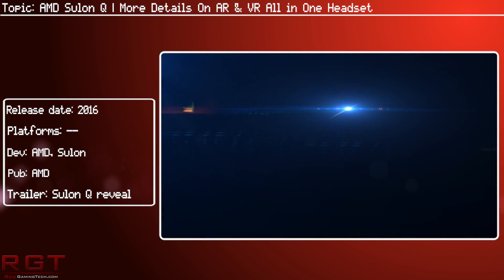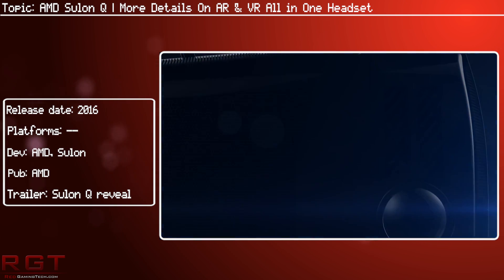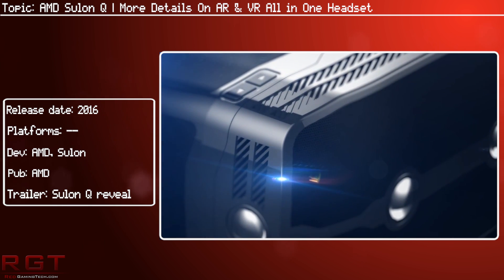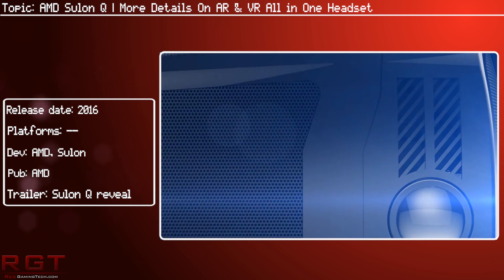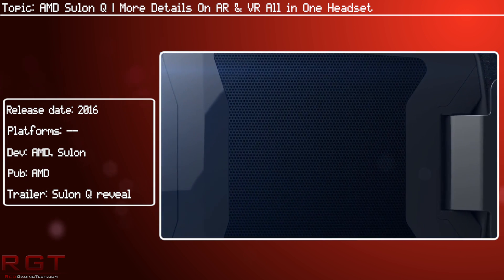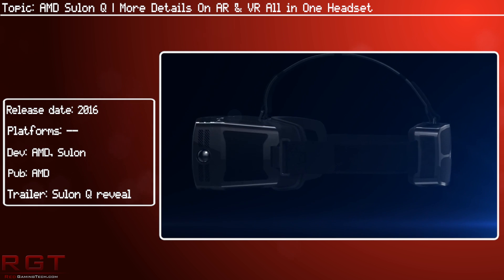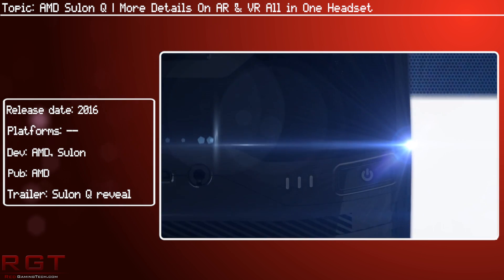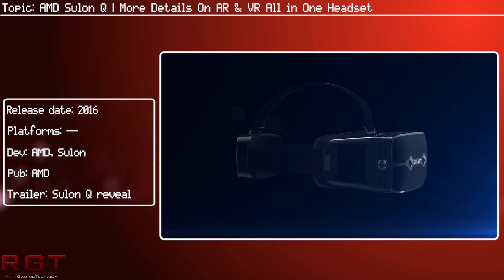AMD Sulon Q | More Details On AR & VR All in One Headset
More details on the AMD Sulon Q, the all in one headset that has VR and augmented reality in a single device. This impressive virtual reality device is completely wireless, too.